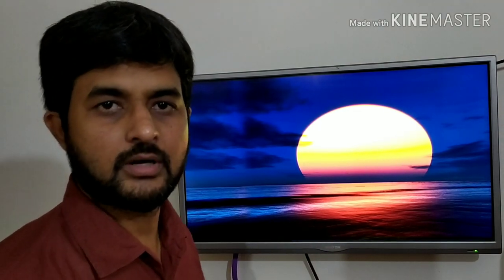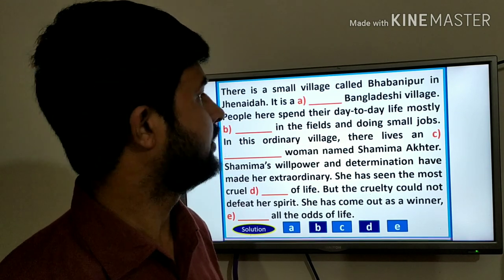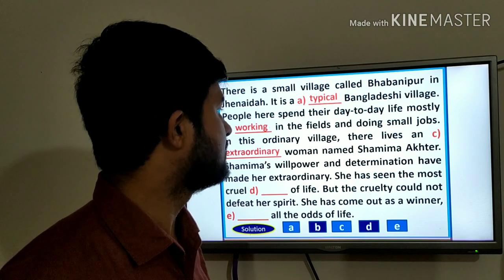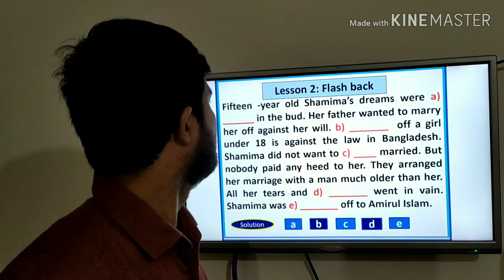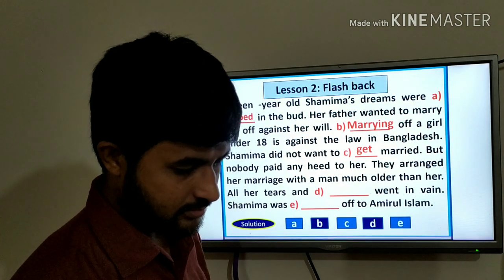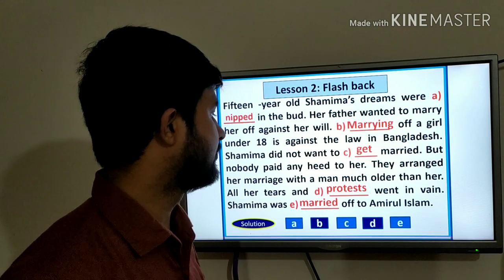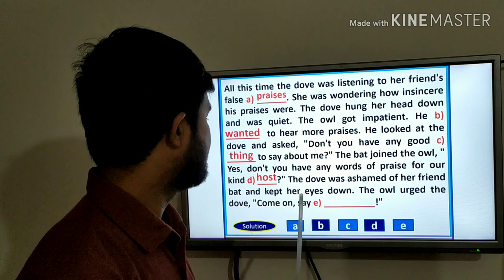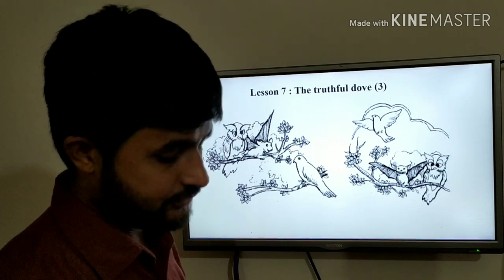EFT QN : 3 (class no : 3) for JSC by MH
English For Today